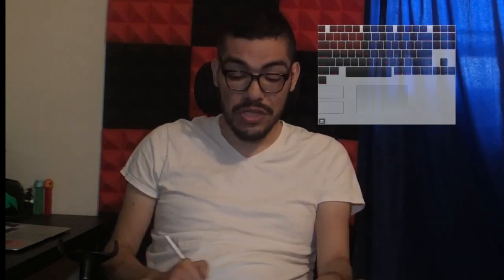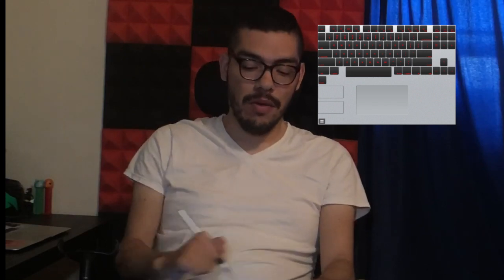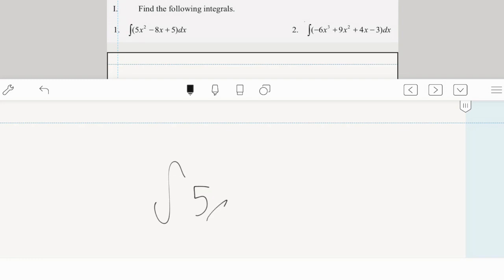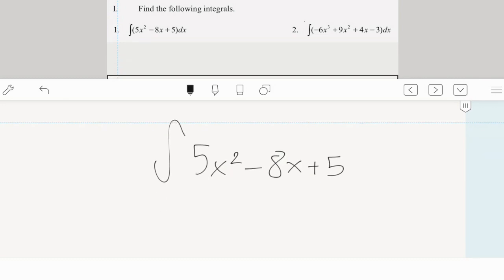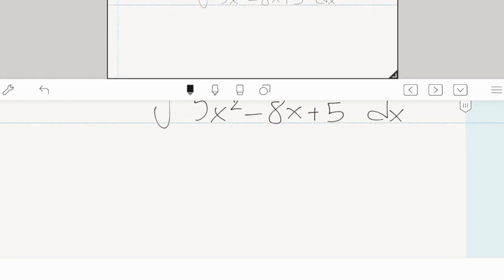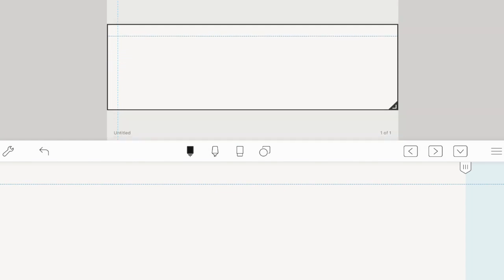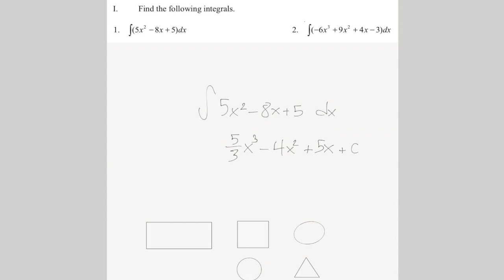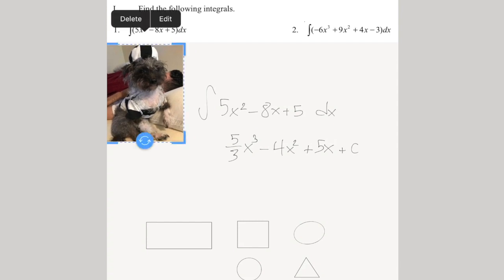Quadriplegic Back To School!!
Instrumental Single from the project “So It Ends”

Socials:

C6QTAA (Twitter)

Hello everyone, I just made a video showing you the technologies I use when I am in school. Shoutout to S.O. for letting me use his Instrumental from his song “London Dreams”.

List of Technologies Used In Video:

Adonit Dash 3

MacBook Air

iPad

Air Keyboard App

Noteshelf 2